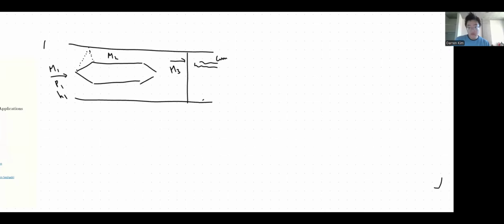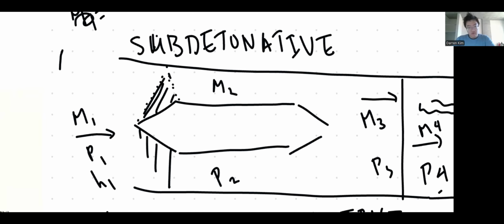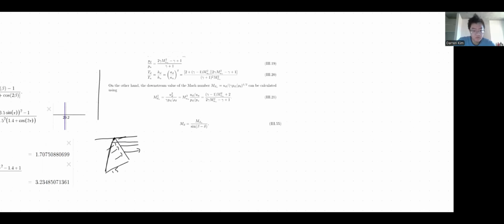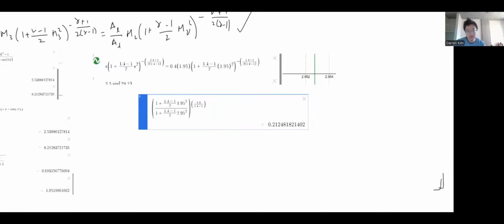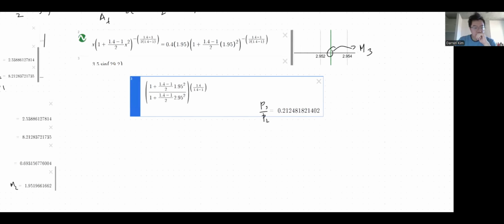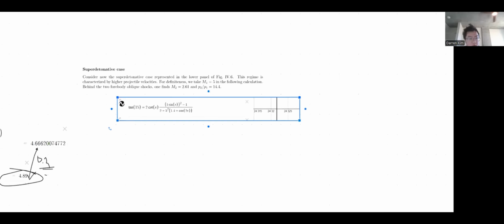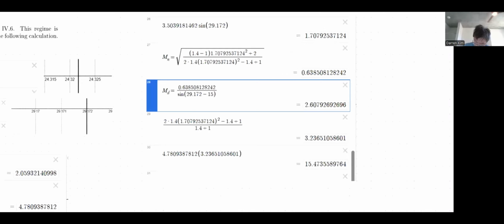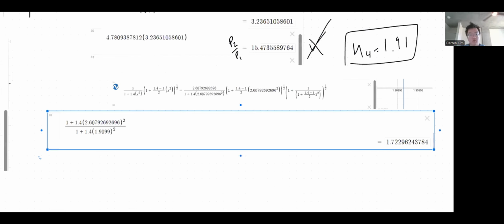Session 51: Ram Accelerator: Using: Dr. Sánchez Online sources: Ram Accelerator